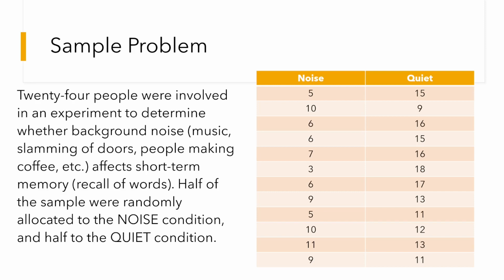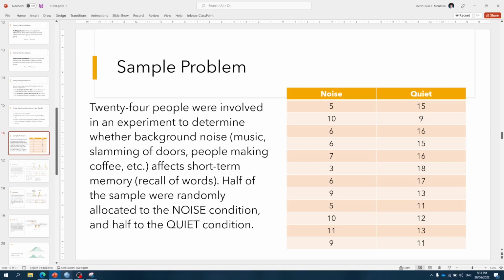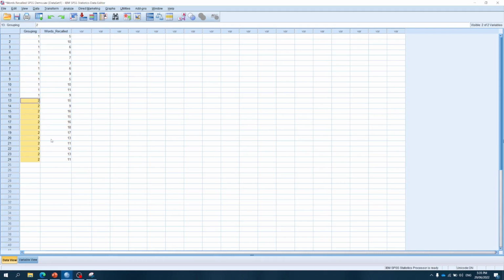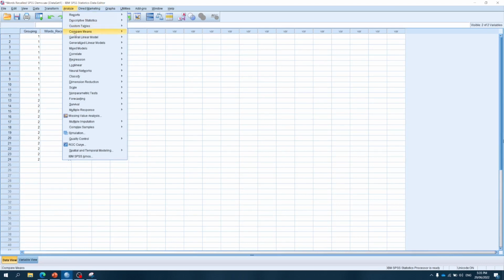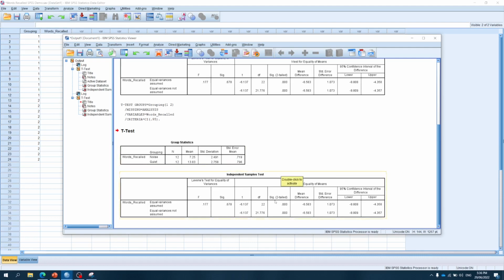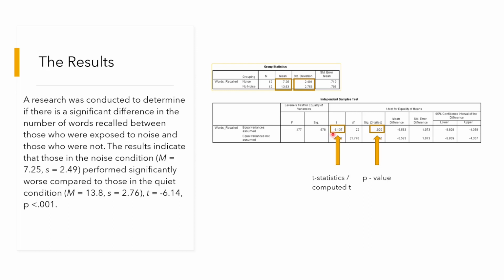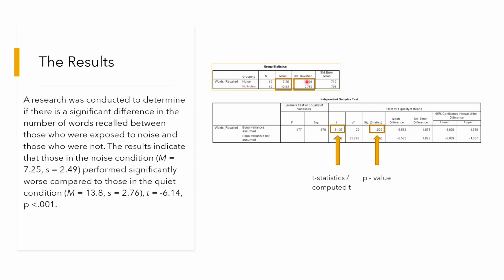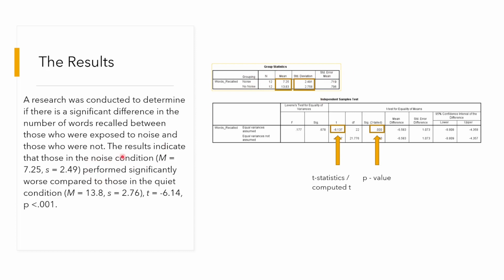Independent Samples T-test Using SPSS (Part 2 - Demonstration)